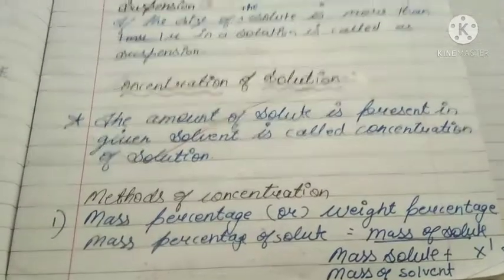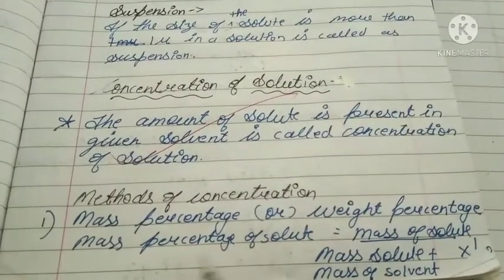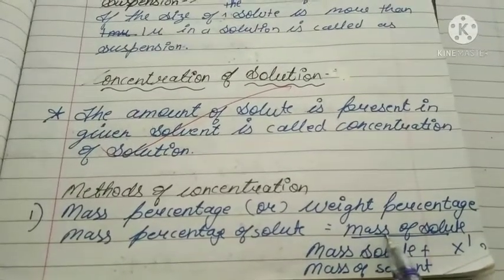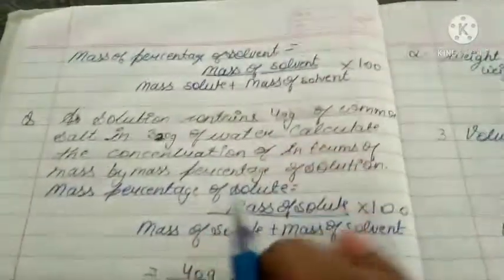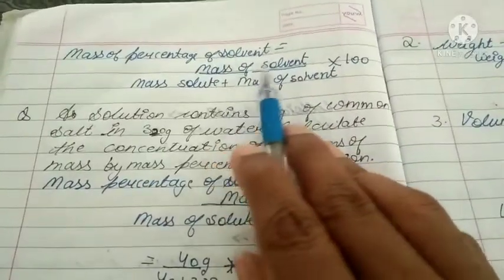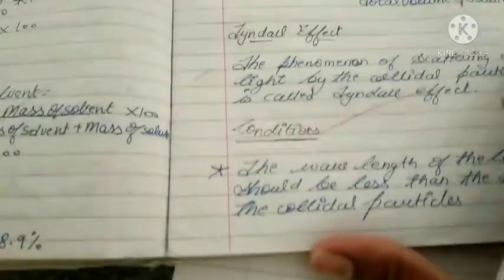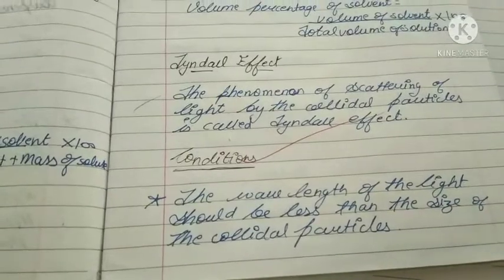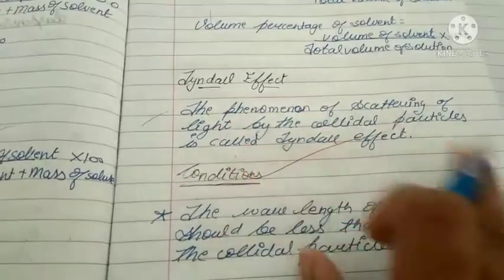Class 9 Chemistry- Is Matter around us pure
Concentration of solution, Tyndall effect, Types of colloidal solution